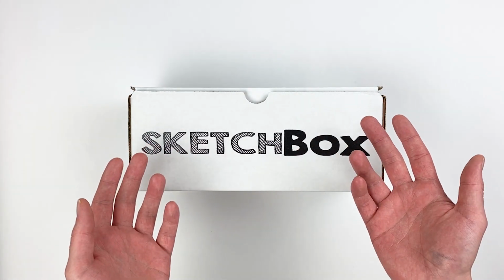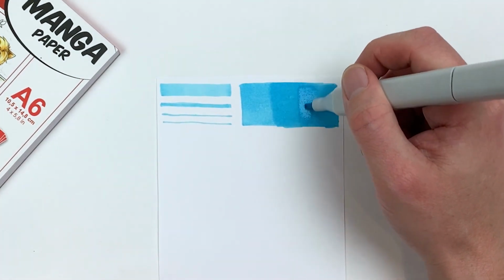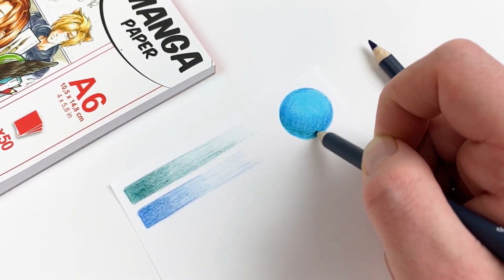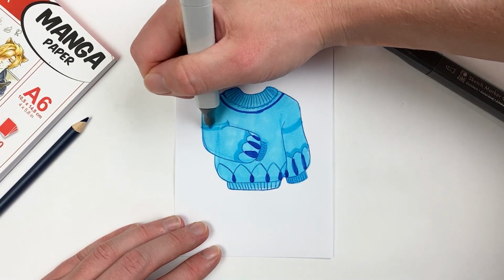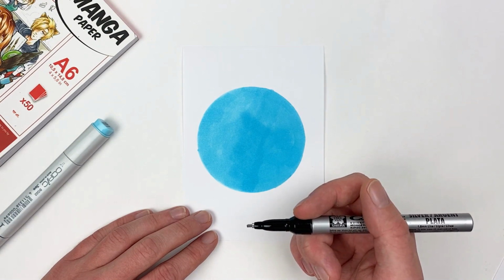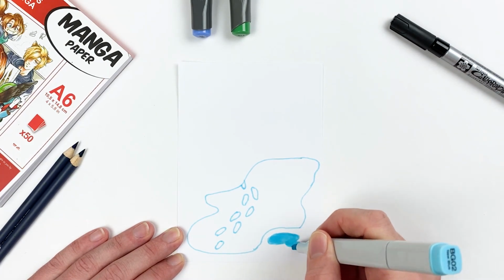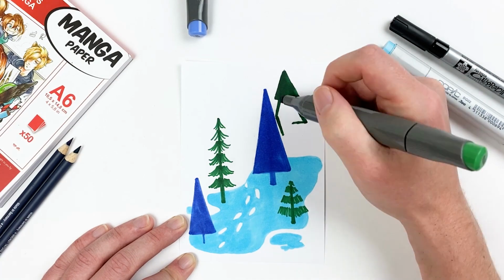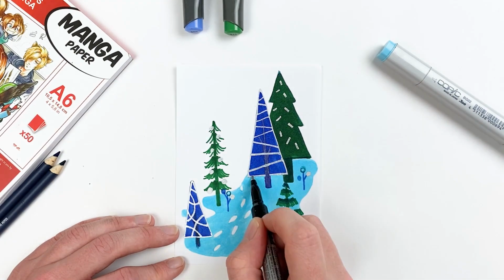Basics 101: November 2022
This month's box is all about winter illustration! In this video we'll go over the materials in this mixed media box, explain how to combine the different materials and create a simple landscape illustration. Didn't get the box? Pick up previous boxes or single items over on ShopSketch.com!